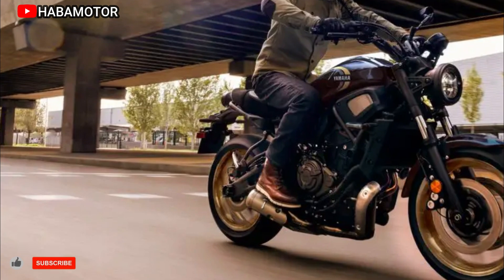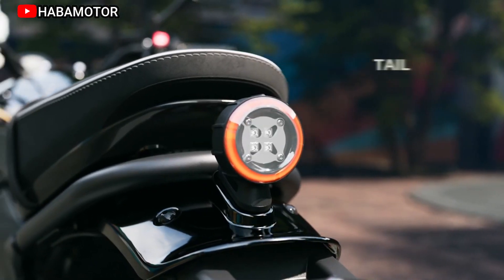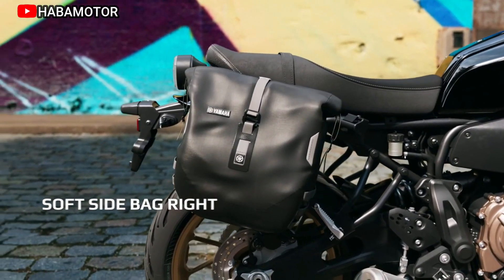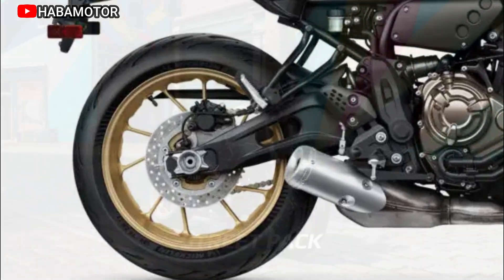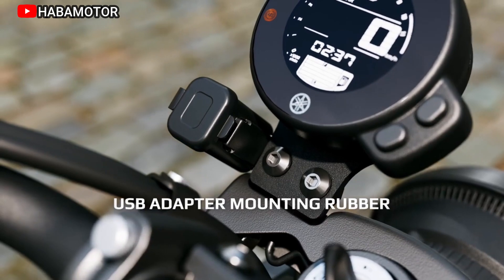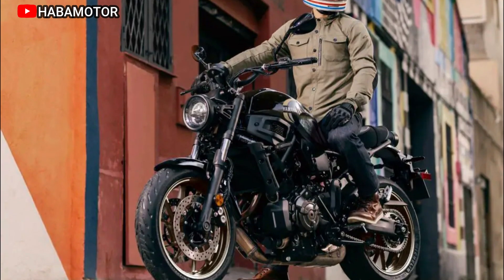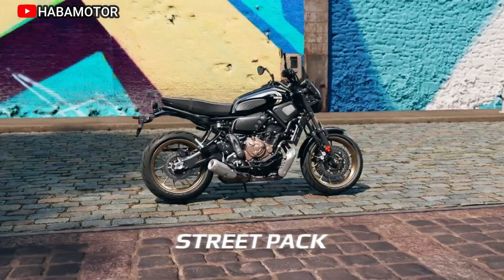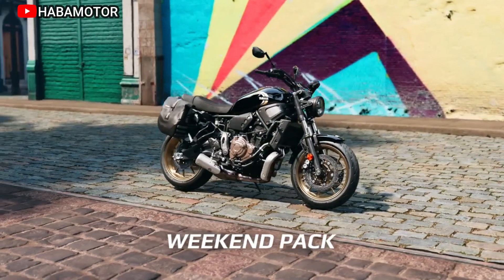2023 Yamaha XSR700 Style & Performance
The 2023 Yamaha XSR700, born from the popular MT-07, epitomizes a harmonious blend of modern classic styling and a crossplane concept twin, offering not only fun performance but also a canvas for unique customization. Rooted in the well-received MT-07 platform, the XSR700 inherits key features like ABS-equipped brakes, ensuring advanced safety measures for riders. The design philosophy embraces an authentic sports aesthetic, characterized by a natural riding position that balances solid comfort with the serious sports elements embodied in the short swingarm and lightweight design. Yamaha promises a ride filled with excitement, thanks to the incorporation of timeless styling and the integration of their latest technologies.

The XSR700 Legacy, a variant of the model, takes inspiration from Yamaha's iconic motorcycles of yesteryears, particularly those with timeless scrambler looks. Beyond its classic facade, this motorcycle hides the latest in engine and chassis technology, promising a thrilling performance that goes beyond its outward appearance. The charismatic modern retro styling is powered by Yamaha's iconic 690cc CP2 engine, renowned for punching above its weight class and delivering remarkable acceleration. The combination of a compact tubular chassis, plush suspension, and block pattern tires enhances agility and roadholding, catering to both street and gravel terrains.

Yamaha, with a heritage dating back to 1955, has a rich legacy of crafting iconic motorcycles. The Sport Heritage line, including the XSR700 Legacy, is tailored for riders who appreciate the timeless aesthetics of classic Yamahas while demanding contemporary performance and technology. This motorcycle stands as a testament to Yamaha's commitment to providing a fusion of classic charm and cutting-edge capabilities.